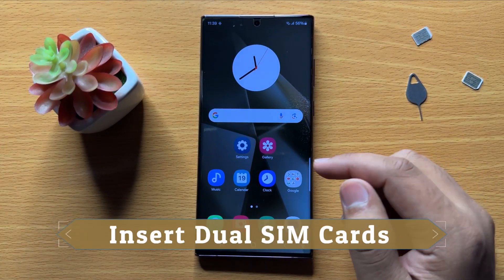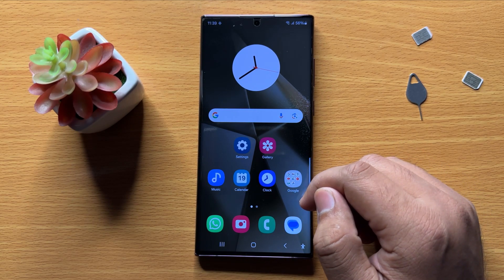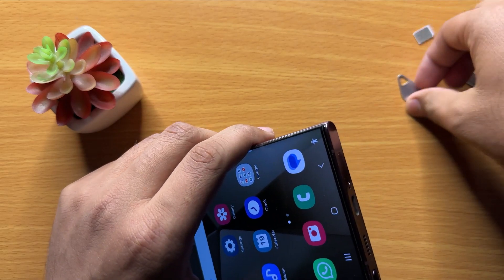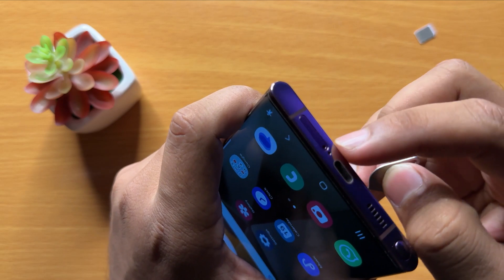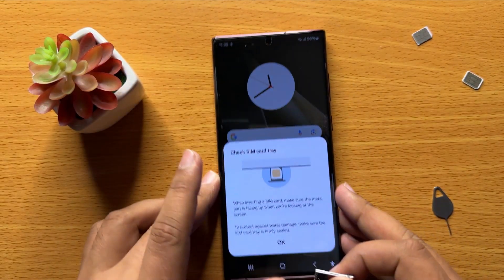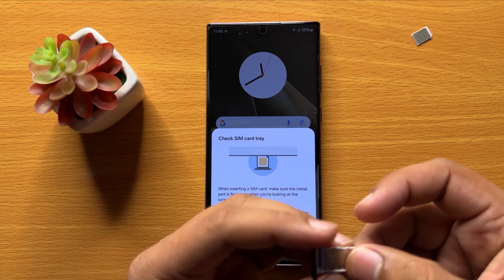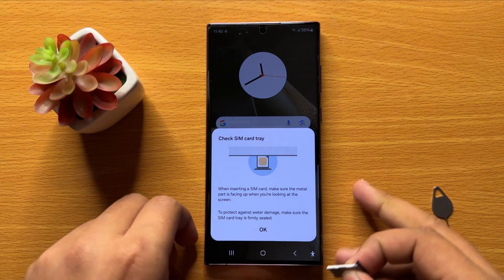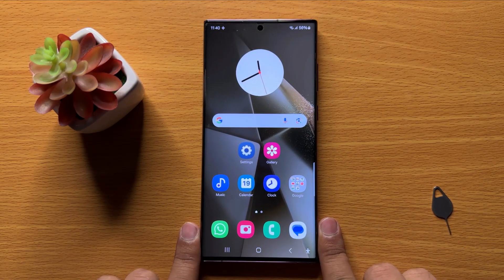How To Insert Dual SIM Cards Samsung Galaxy S24 Ultra